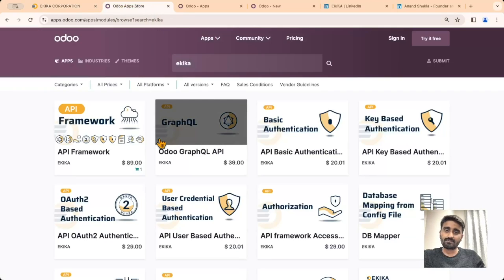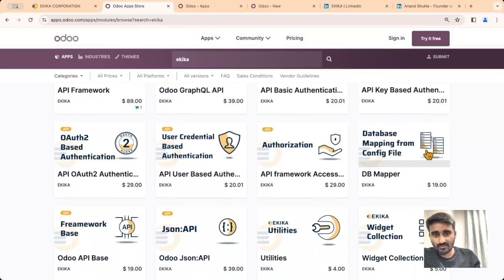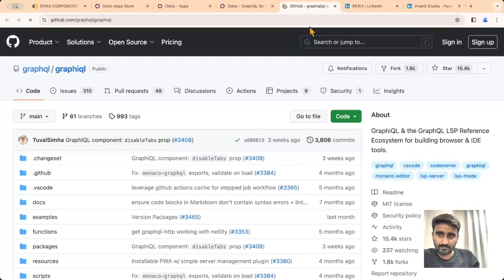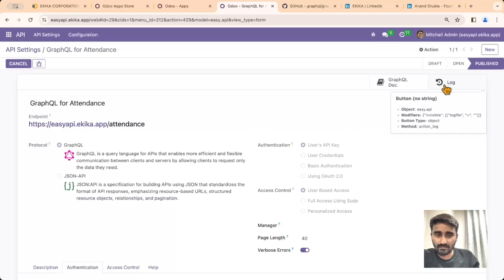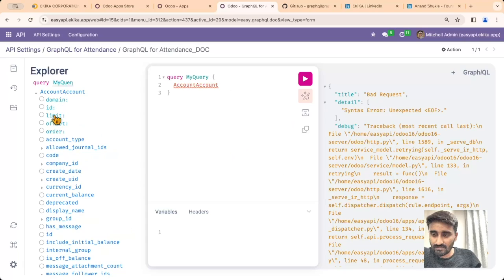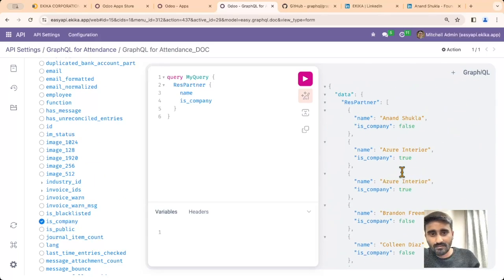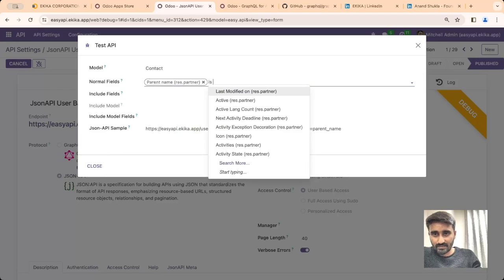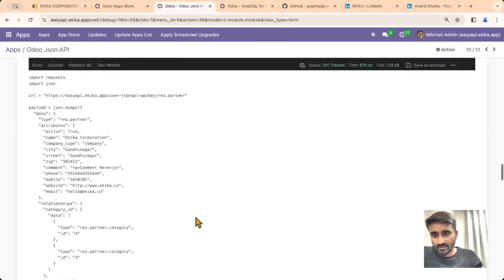Odoo API Framework by EKIKA | GraphQL | JsonAPI | ERP API | Odoo API with Documentation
Odoo API Framework

Welcome to the comprehensive overview of our Odoo API Bundle - a powerful tool designed to elevate your Odoo ecosystem. Developed by EKIKA Corporation Private Limited, this framework integrates trending API technologies to make your ERP (Enterprise Resource Planning) robust and efficient.

🚀 Key Features:

API Responses: Explore advanced features for handling API responses, ensuring reliability and control.

Authentication: Choose from multiple authentication methods, including OAuth2, API Key, and Basic Authentication, to secure your API connections.

Authorization: Implement Sudo Authorization for privileged access to critical operations.

Documentation: Generate automated, easy-to-access documentation using Open API (Swagger), enhancing developer experience.

🛡️ Security Emphasis:
Embrace security with robust authentication methods, access controls, and log tracking through the API Log module.

👥 Personalized Access Management:
Define personalized access controls for specific models, permissions, and record rules for individual API users or groups.

📦 Module Overview:
easy_graphql: GraphQL integration for flexible and efficient queries.
easy_jsonapi: JSON:API support for seamless data access.
api_auth_apiuser: API User-based Authentication for secure user access.
api_auth_apikey: API Key-based Authentication for controlled access.
api_auth_basic: HTTP Basic Authentication for simplicity and effectiveness.
api_auth_oauth2: OAuth2 Authentication for authorization-code-grant flow.
api_resource_access: Configure personalized access for specific API resources.
ekika_widgets: Introduces widgets like the "Radio Detail" for improved selection field functionality.
api_framework: The core framework bundling all features for advanced API usage.

💼 Who Can Benefit:
- Developers integrating Odoo with external systems.
- Businesses seeking secure and efficient API solutions.

🎥 Watch the demo to unleash the full potential of our API Framework!